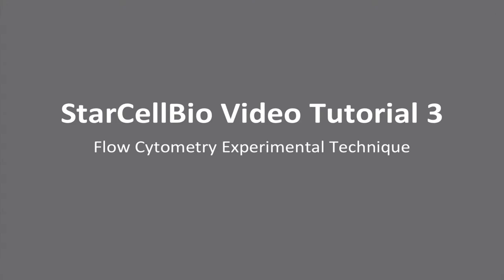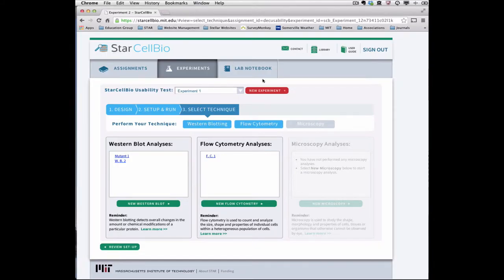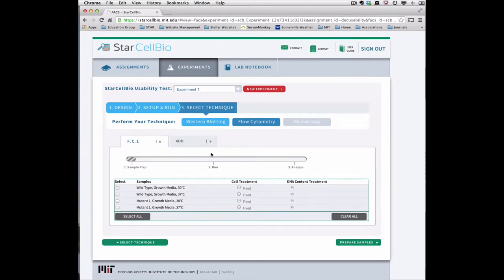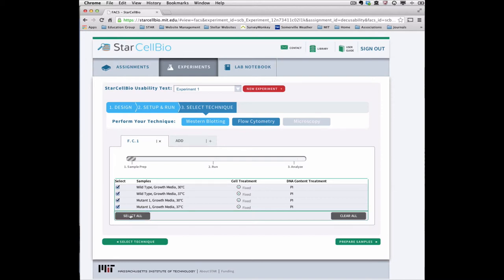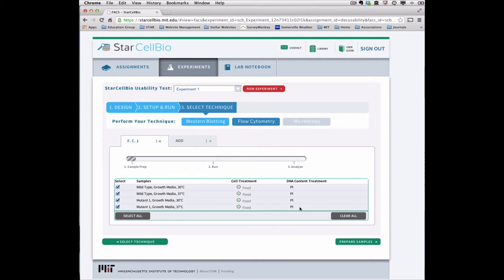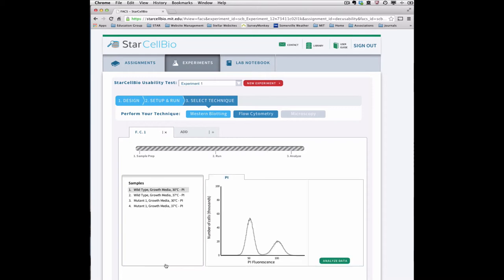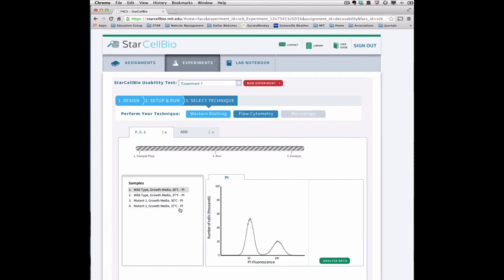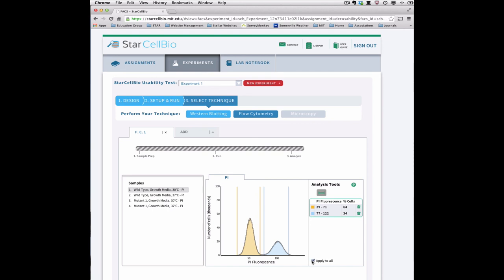StarCellBio Video Tutorial 3 - Flow Cytometry Experimental Technique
In this video, users will learn how to set up, run and analyze a flow cytometry experimental technique in StarCellBio.